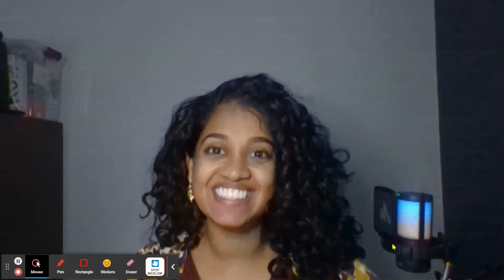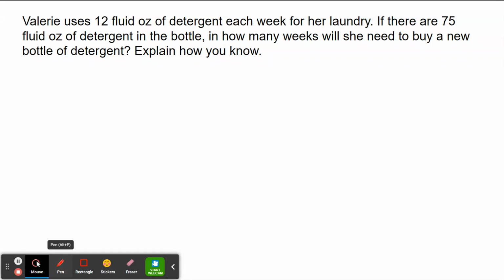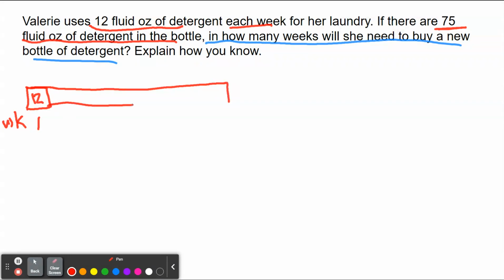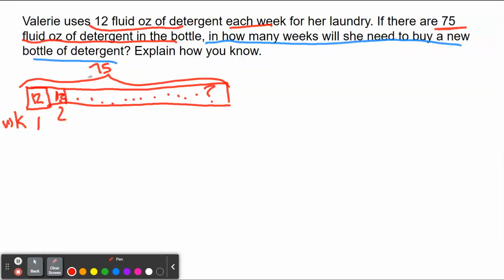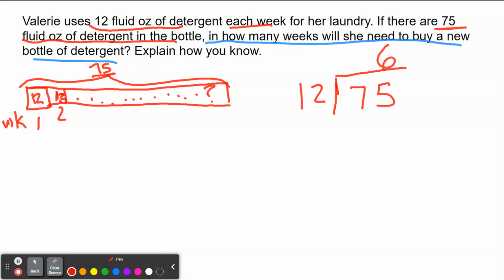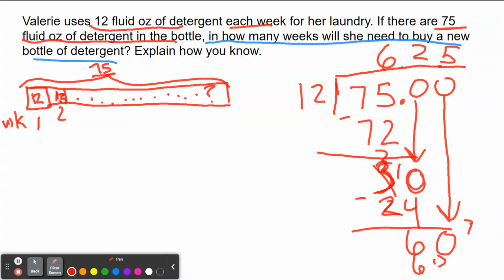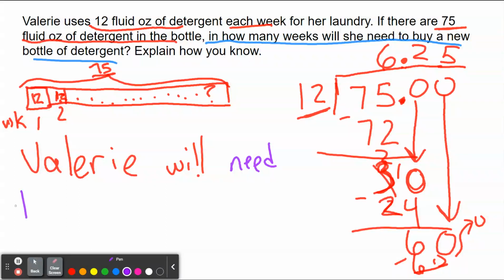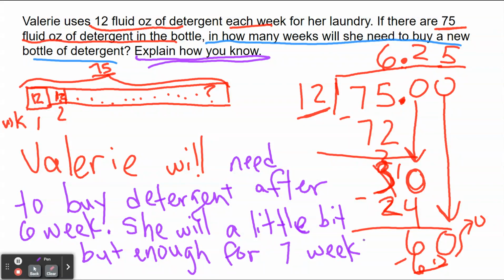5M2L33 - Google Slides